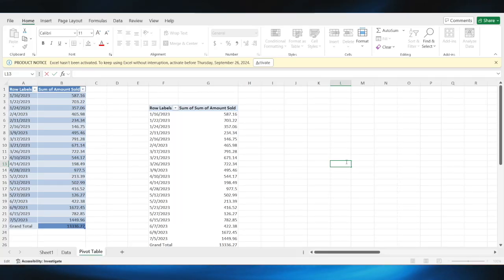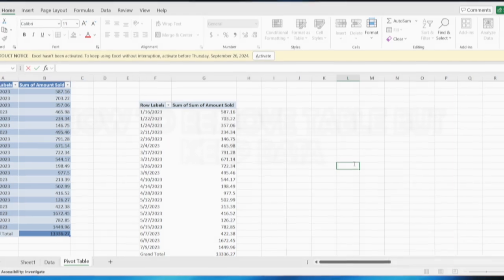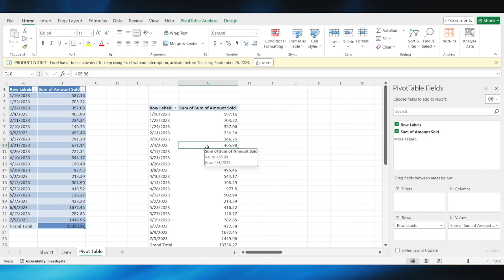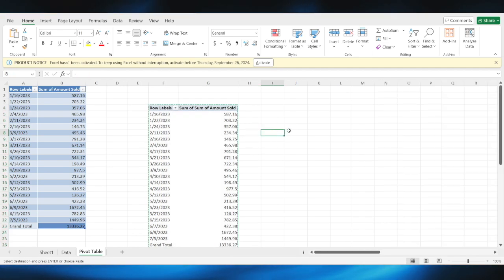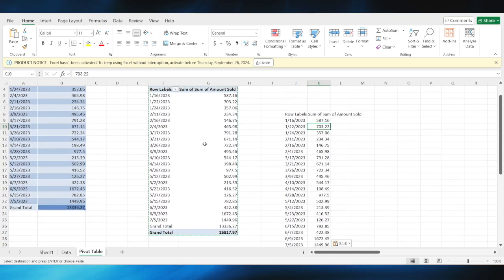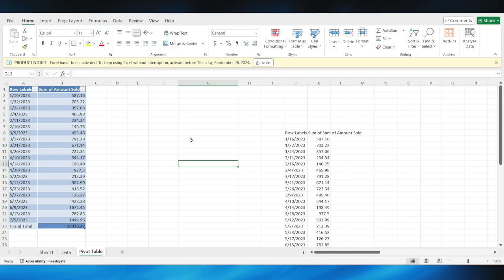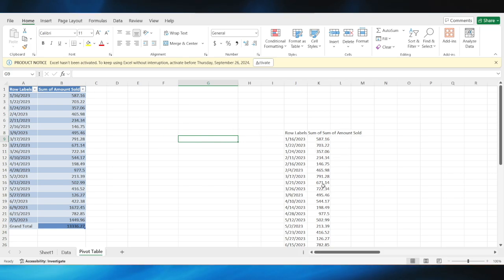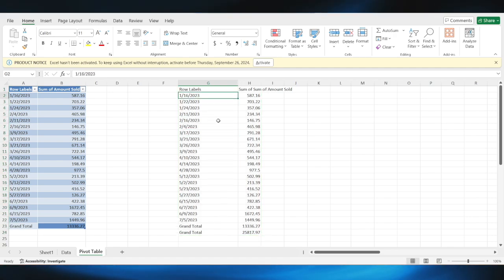HOW TO REMOVE PIVOT TABLE BUT KEEP DATA 2026! (FULL GUIDE)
In this video, I will explain how to remove a pivot table while keeping the data intact in Excel 2026. Follow along to learn this simple method.

0:00 INTRO
0:05 TUTORIAL